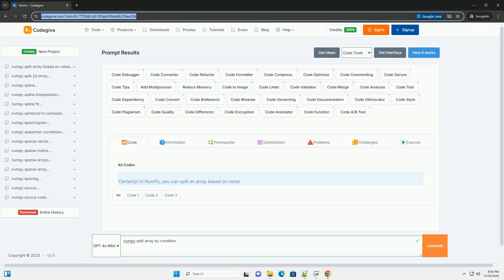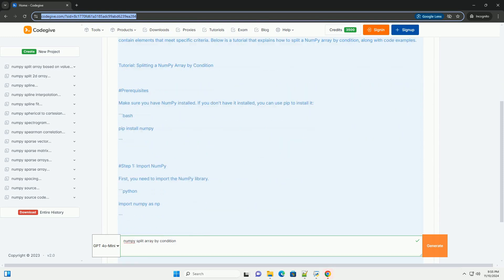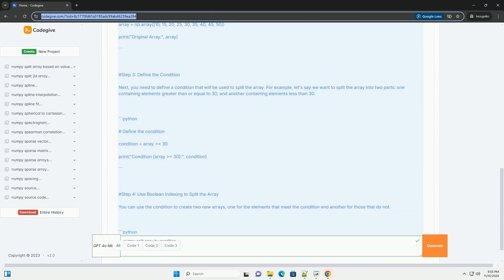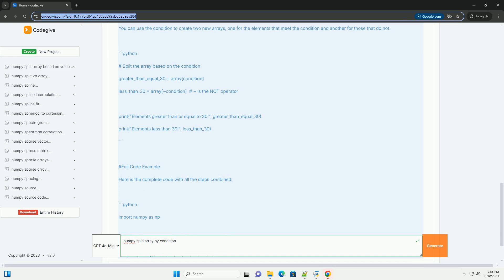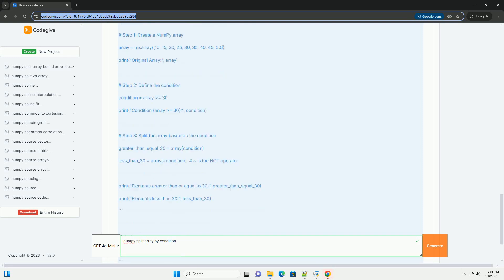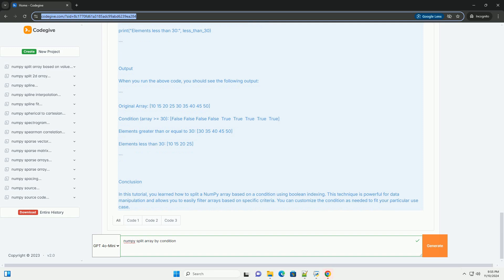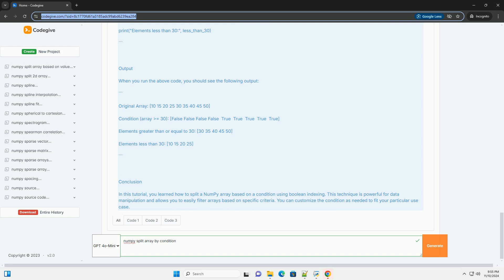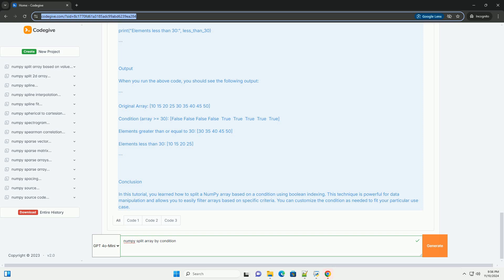numpy split array by condition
numpy is a powerful library in python that facilitates numerical computations, and one of its useful features is the ability to split arrays based on conditions.

when working with large datasets, it’s often necessary to separate data into different subsets for more efficient analysis. numpy’s array manipulation capabilities allow you to easily achieve this by applying specific conditions to your data.

by using boolean indexing, you can create masks that identify the elements meeting your criteria. this method enables you to isolate and extract elements that satisfy certain conditions, such as filtering out values above or below a threshold.

the process involves defining a condition that evaluates to true or false for each element in the array. once the condition is established, you can utilize the `numpy.split()` function or similar techniques to segment the array into distinct parts based on the evaluated conditions.

this approach not only enhances data organization but also improves the performance of numerical operations by allowing for focused analysis on relevant subsets of data.

in summary, splitting a numpy array by condition is an essential practice for data manipulation and analysis. by leveraging numpy’s robust features, users can efficiently manage and analyze their datasets, leading to more informed decision-making and insights.

whether you are a data scientist, researcher, or analyst, mastering this technique will significantly enhance your data processing capabilities. optimize your data handling with numpy today!

numpy array
numpy array size
numpy array reshape

numpy array
numpy array size
numpy array reshape
numpy array dtype
numpy array transpose
numpy condition number
numpy condition number of matrix
numpy conditional indexing
numpy conditional
numpy conditional assignment
numpy conditional probability
numpy conditional operation
numpy condition array